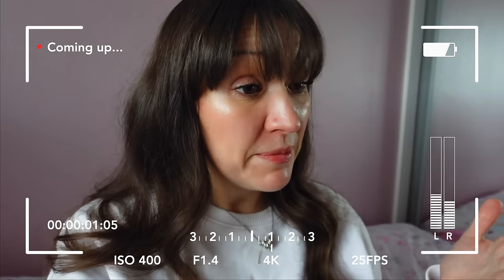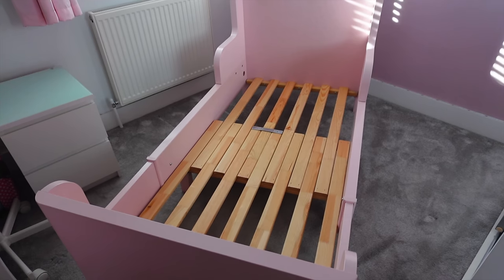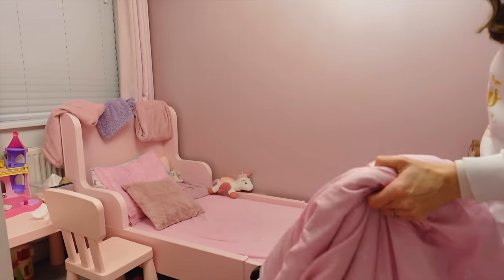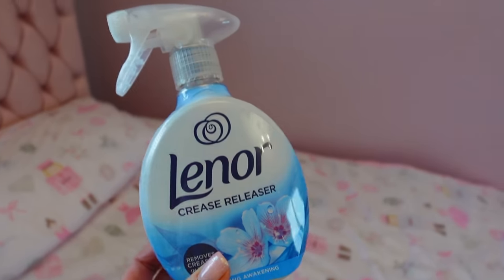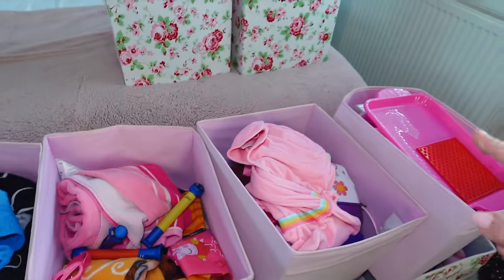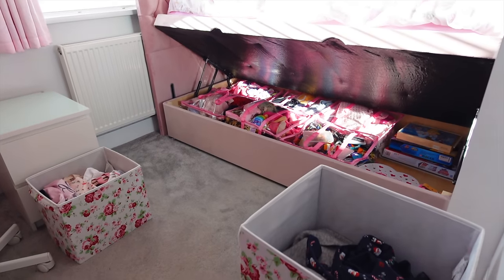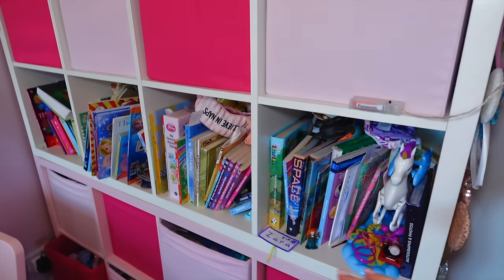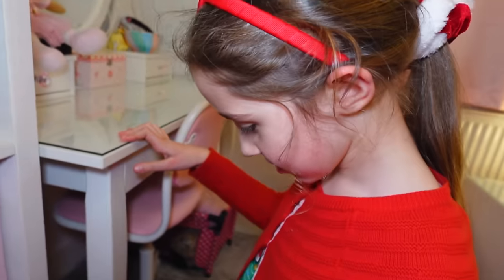Small Pink Bedroom Transformation 🩷 New Ottoman Bed 🛏️ Organise With Me & Storage UK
It's time to makeover Bella's small pink bedroom! We are getting rid of her little kid bed and having her new princess pink ottoman bed delivered! We have chosen an ottoman bed which had LOADS of storage, which is ideal for her small bedroom. I share some accessories that I have bought from B&M, then the bed is delivered and assembled. Then it's time to do something I may later regret and pull EVERYTHING out to sort, declutter and organise. I have some brilliant storage bags for organising under the bed and just wait until the end when you see her face in the room reveal.

ad/gifted 🛏️ Thank you so much to My Child's Room for this beautiful bed

➡️ Blog post to go with this vlog with links to everything mentioned

(ad / own product)

Chapters;
00:00 Coming up...
00:25 The plan for today
01:52 A new bed is coming!
03:34 Empty the room
04:50 Bedroom accessories from B&M
05:40 Dismantling the old bed
05:50 Camping
06:30 Cleaning up
07:59 It's nearly here!
09:24 The new bed
12:20 Making the bed
13:35 Will I regret this?
14:18 New storage bags
16:11 Making a mess to get organised
21:18 Finishing the room
23:09 Plans for other kids rooms
26:46 Time for the big reveal...